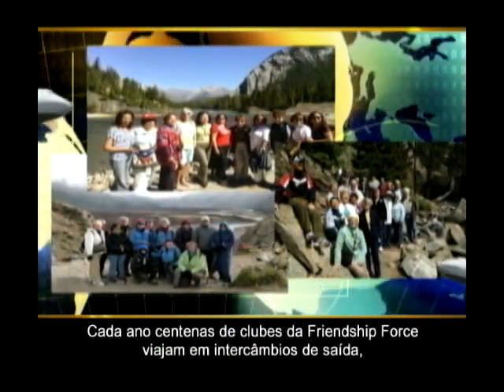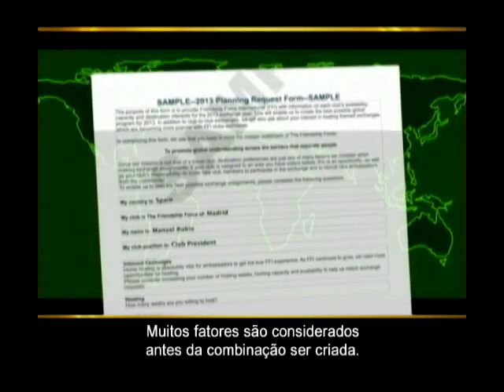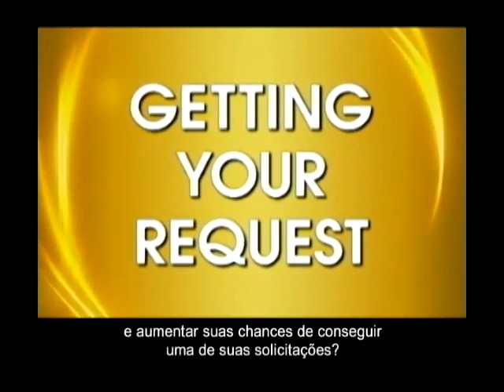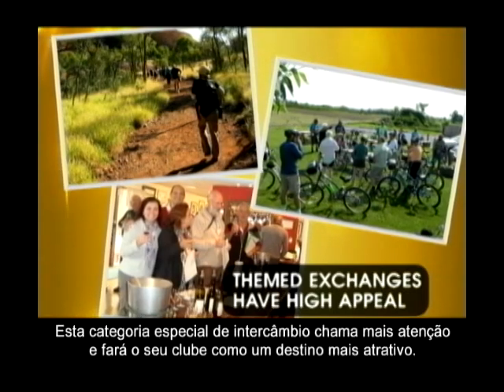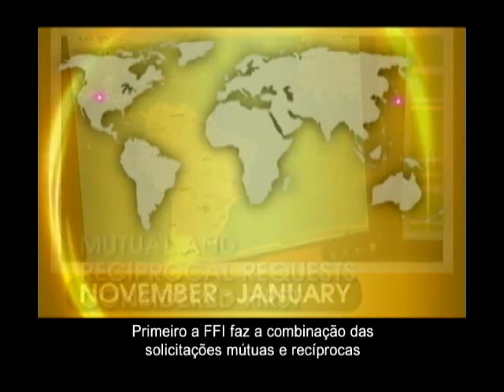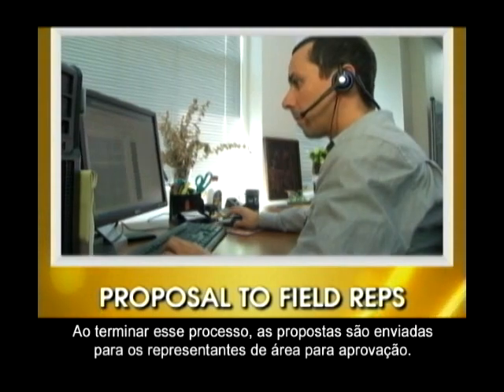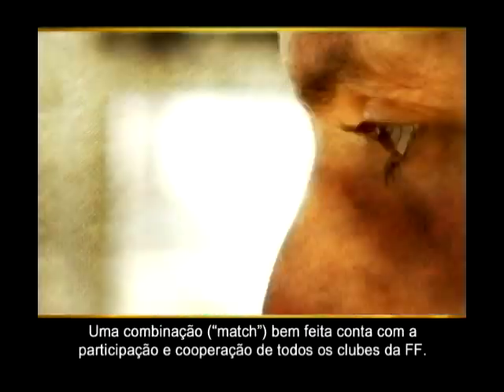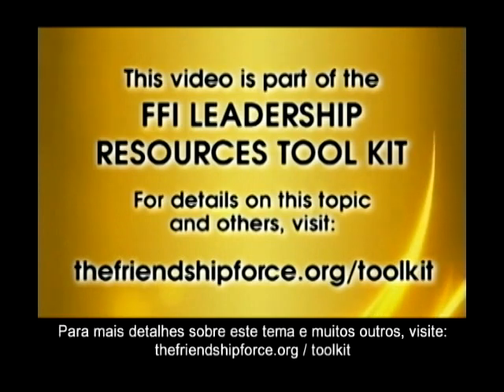The Exchange Matching Process (with subtitles in Portuguese)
A quick overview of how Friendship Force exchange matches are made, including the requirements and deadlines for clubs, and the behind-the-scenes processes at FFI. Subtitles in Portuguese.

Find more information on the Leadership Resources Toolkit on the FFI